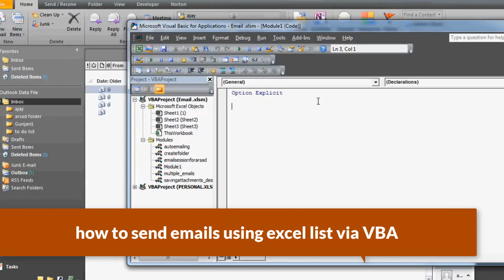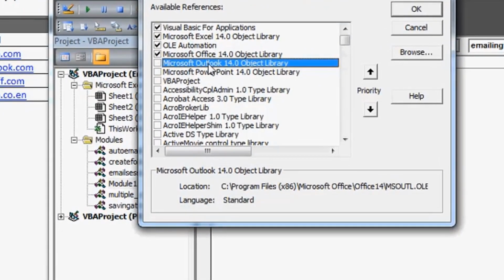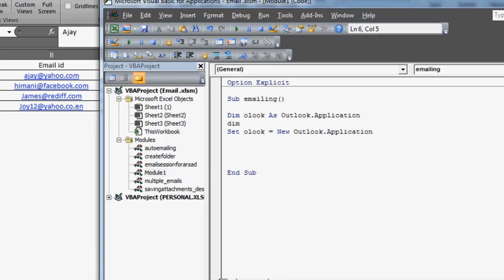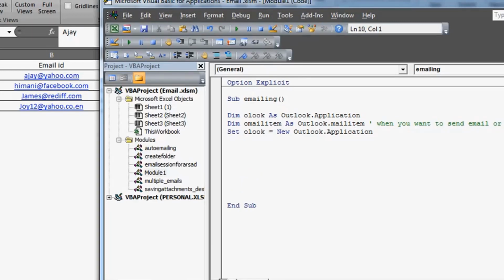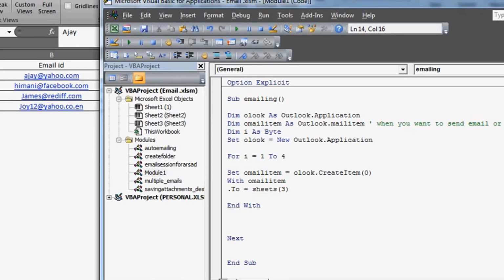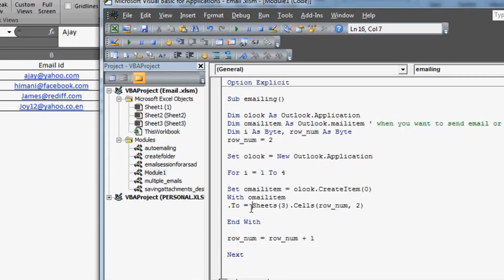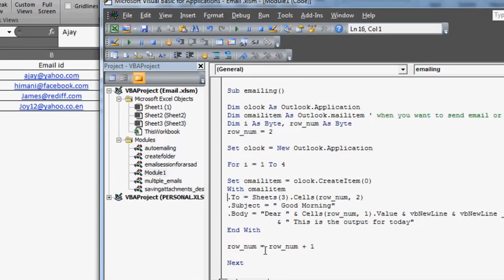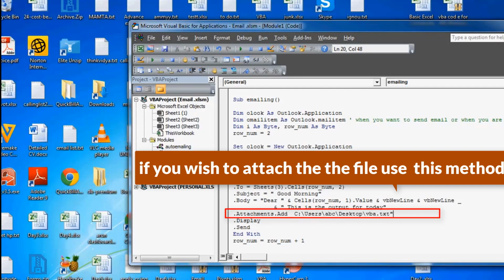HOW TO SEND EMAILS USING EXCEL CELLS - EXCEL VBA AUTOMATION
In this video i am quickly telling you the secret how to send outlook emails as many as you want and each time email goes it can pick the subjectline and to, cc, bcc from excel cells. So, we can create a list in excel sheets and link those with outlook parameters via vba.